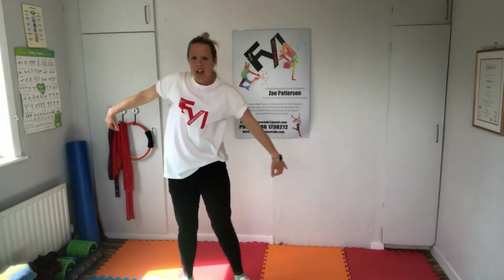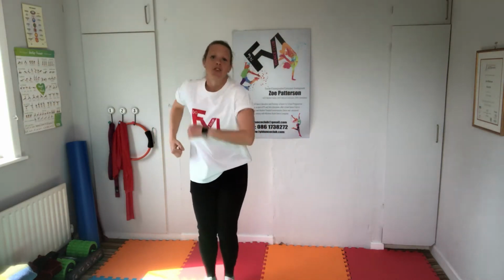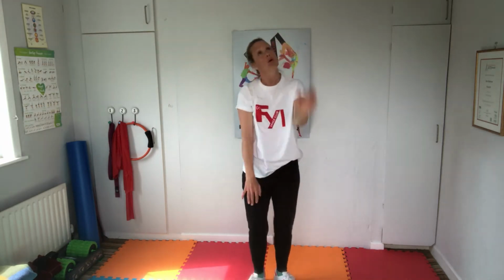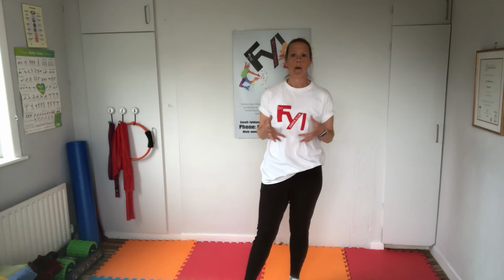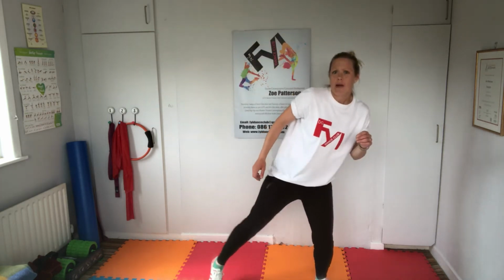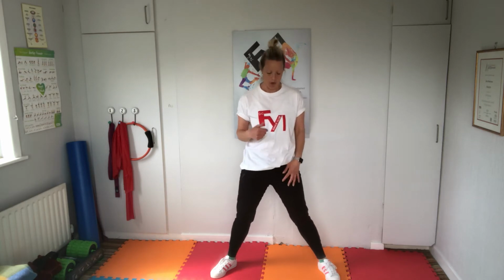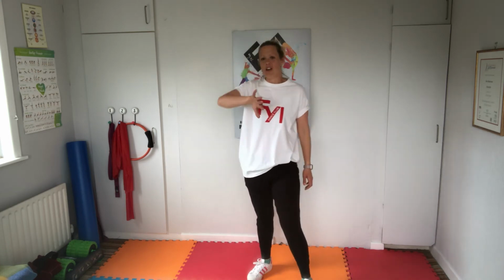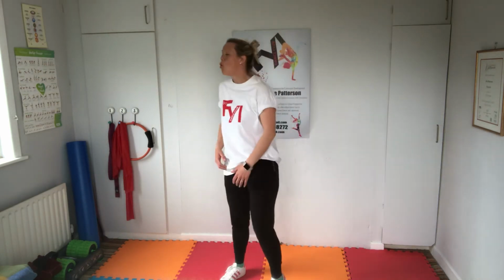Tutorial: Macklemore‘Can’t Hold Us’ (as Gaelige🤪)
Note: Updated Knowledge keep learning

Intro: groove

Verse:
Reebok & slide
Prep & slides
Cross step
Pops: Fresno & Walk Out

Bridge:
Bounce & pattyjuke

Chorus:
Walk & Salsa Step